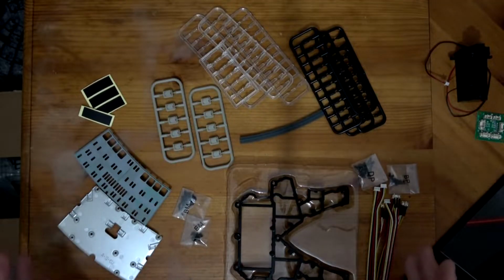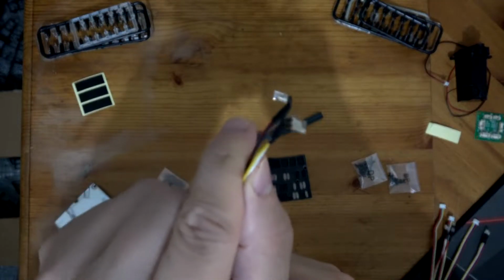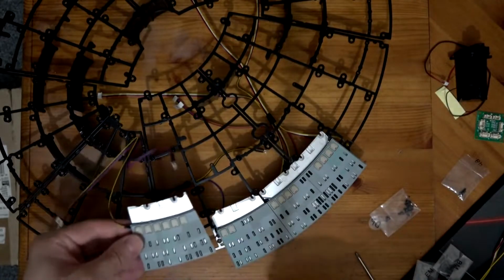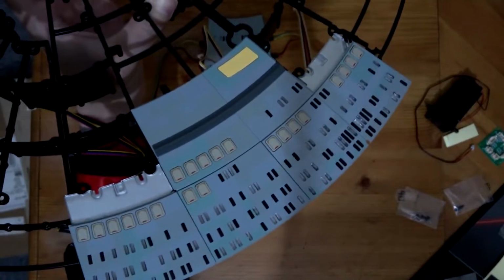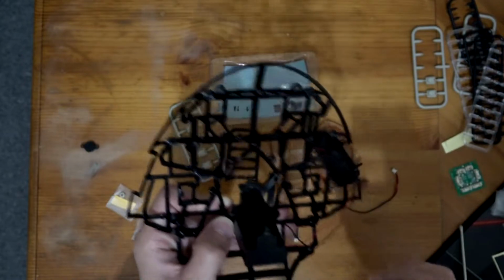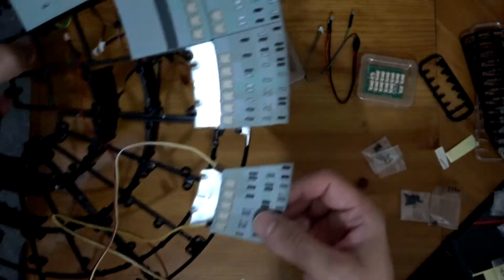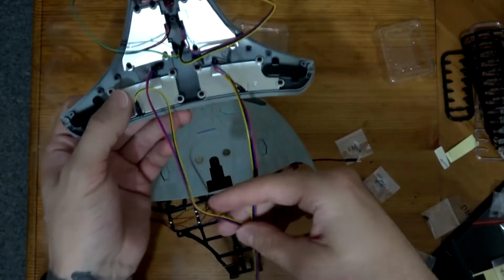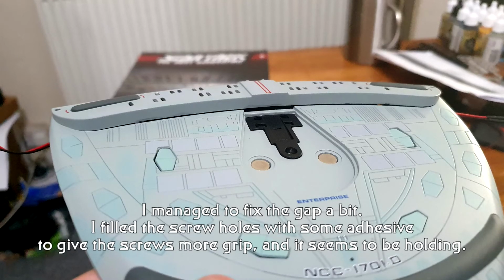Progress, and Problems // Build the U.S.S. Enterprise NCC-1701-D #6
At long last, we're finally attaching stuff to the framework, and it's really starting to come together! There have been a couple of issues with this assembly, though. Mainly in the plastic components, and while I've managed to, somewhat, fix it, it was still a tricky part of the build.

● Ensign-level Patrons:
Stephen Watson, Mike Bovia, Elsa Riot, David Huhn, Claudius, Richard Gyde, Fenoth

● Lieutenant Jr Grade-level Patrons:
weaponised_beef, DJ Corvin

● Lieutenant-level Patrons:
Kyle Lambert, Rkiver [Hnr. Lt.], Chris Hymans, Mikko Virtanen, Chelan Patton, Rowan Last